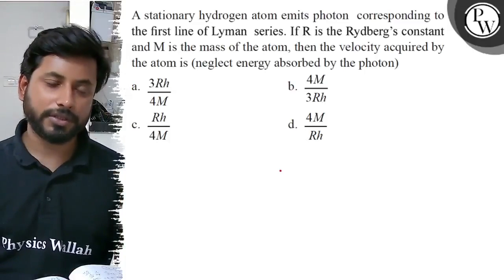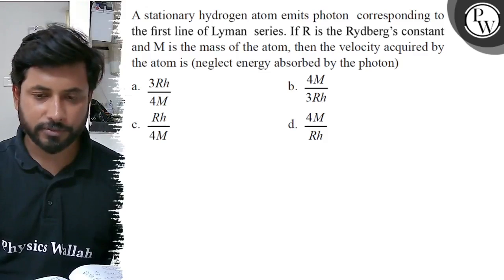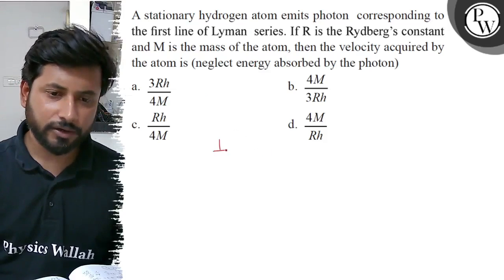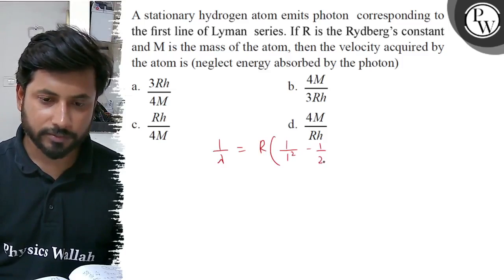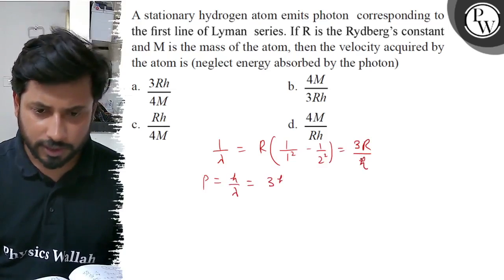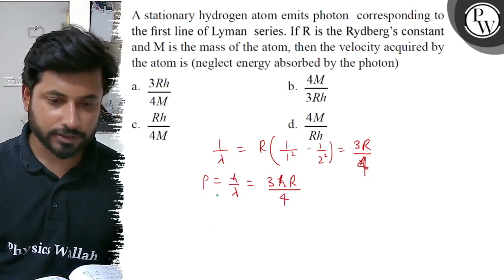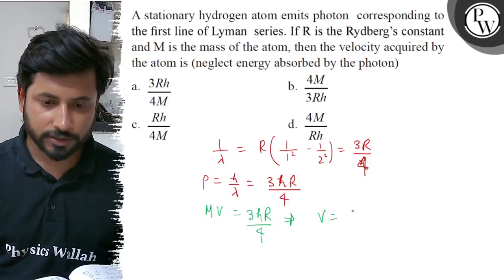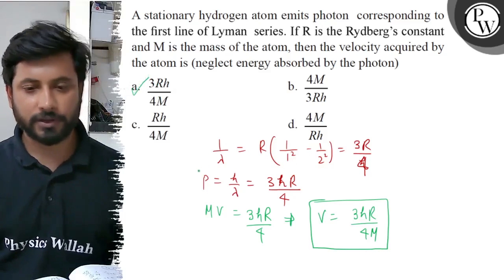A stationary hydrogen atom emits photon corresponding to the first line of Lyman series. If R is ...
A stationary hydrogen atom emits photon corresponding to the first line of Lyman series. If R is the Rydberg's constant and M is the mass of the atom, then the velocity acquired by the atom is (neglect energy absorbed by the photon)
a. 3 R h/4 M
b. 4 M/3 R h
c. R h/4 M
d. 4 M/R h